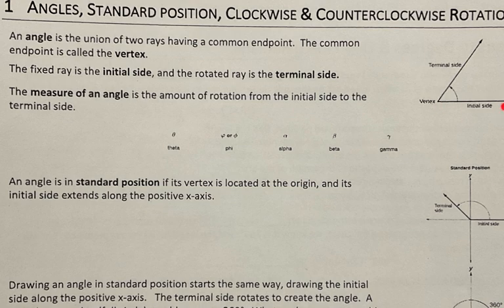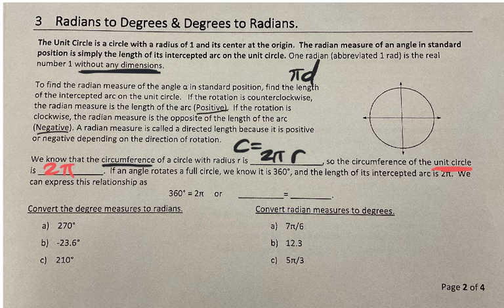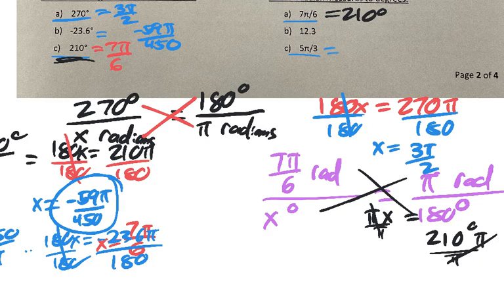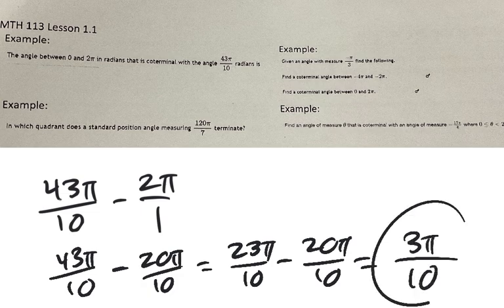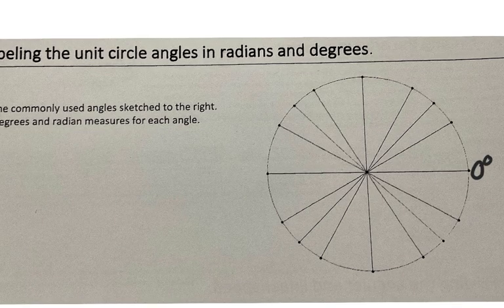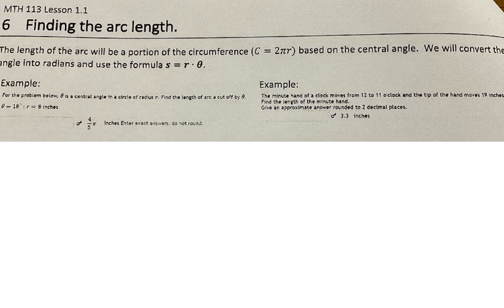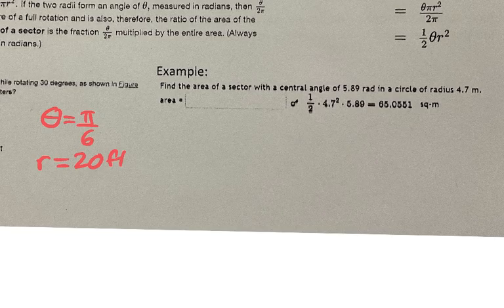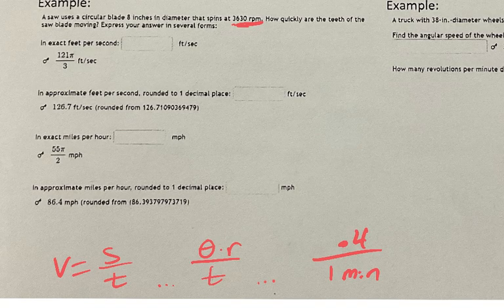113 1.1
00:00:00 Slide 1
00:01:18 Slide 2
00:01:30 Slide 3
00:05:38 Slide 4
00:24:03 Slide 5
00:34:16 Slide 6
00:41:40 Slide 7
00:41:50 Slide 8
00:51:30 Slide 9
00:53:47 Slide 10
00:53:57 Slide 11
01:01:33 Slide 12
01:01:43 Slide 13